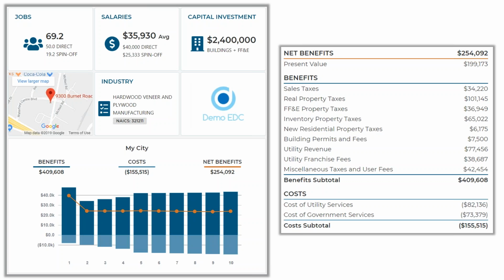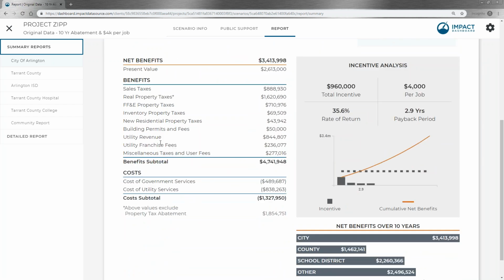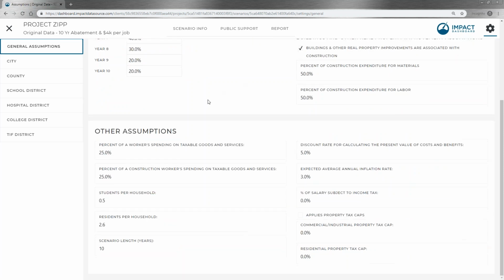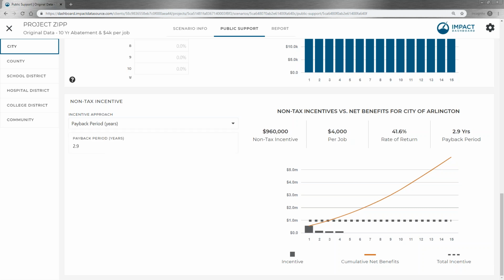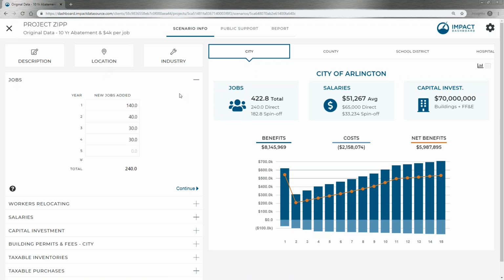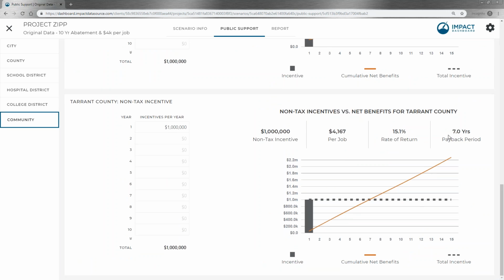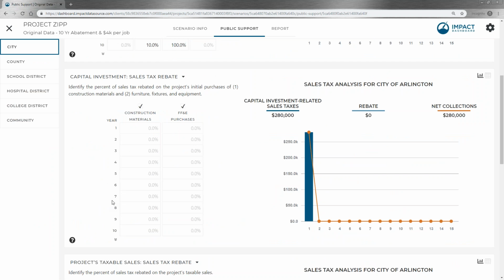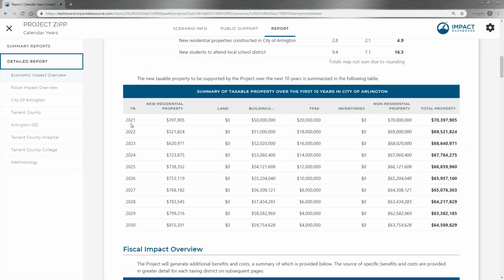Impact DashBoard Live 6.6.19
An overview of Impact DashBoard and some extra info on several new features just released.